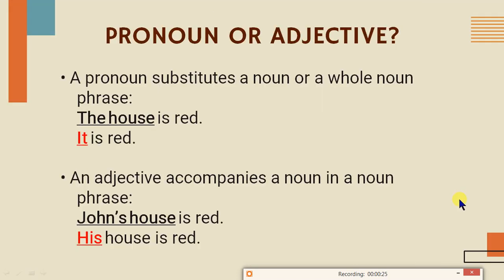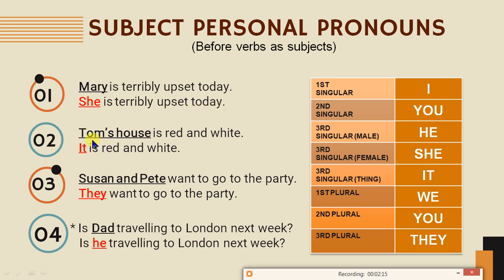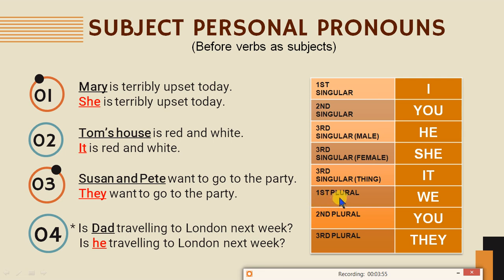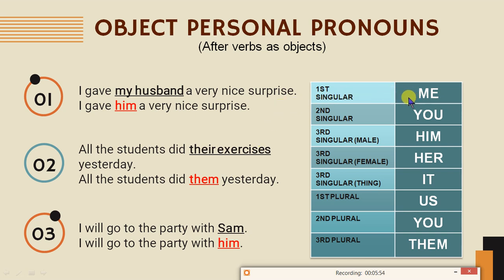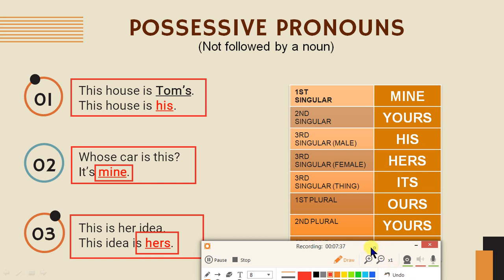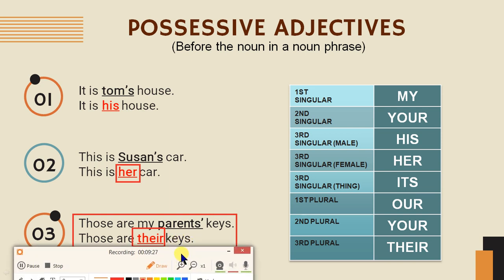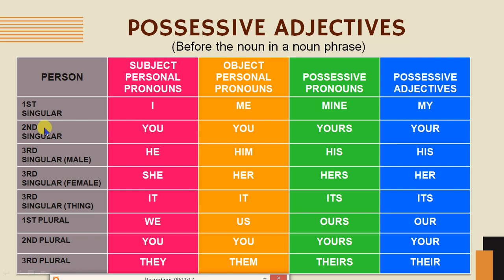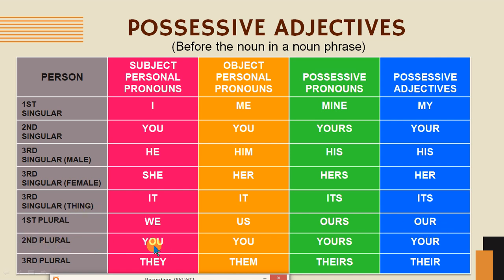CLASS 5, LESSON- 4. POSSESSIVE PRONOUNS AND POSSESSIVE ADJECTIVES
Hello Students,

This chapter, I have explained fully,

Thanks,
Sneha Lokesh.